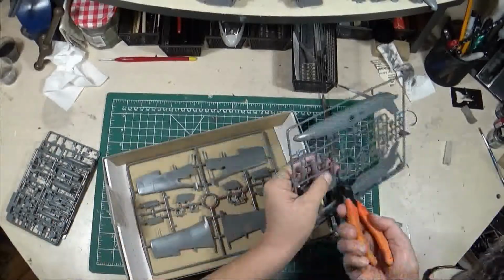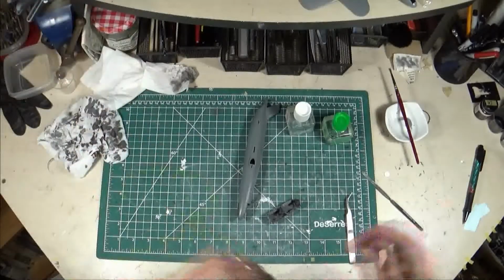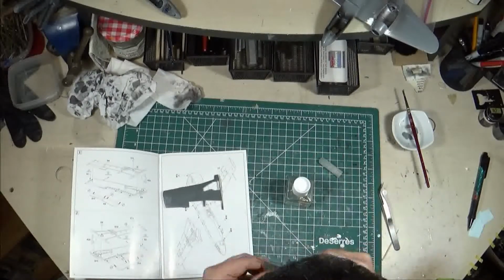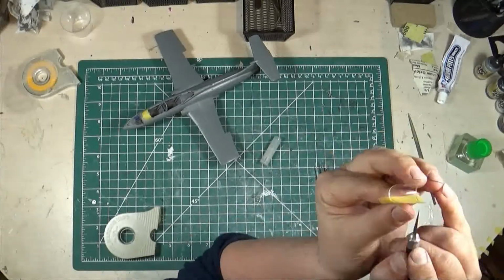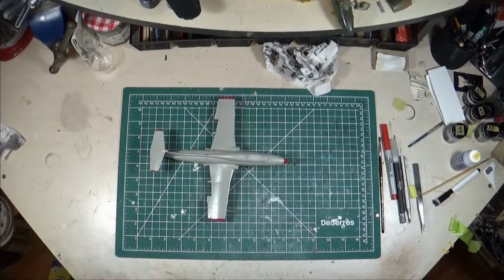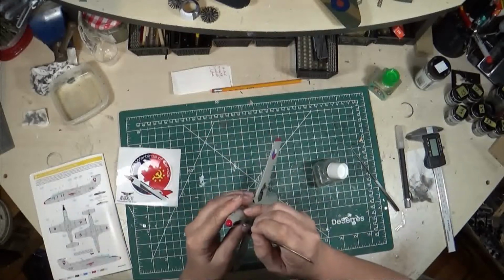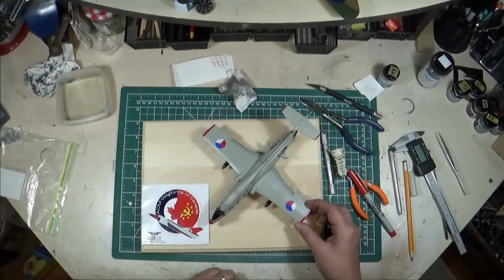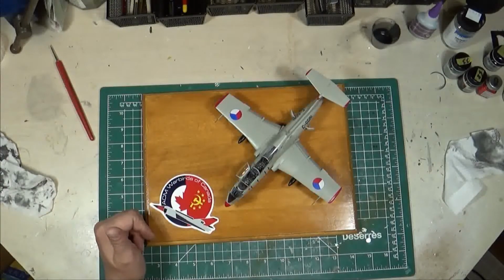1/48 Eduard L-29 Timelapse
This is the time lapse build log of my 1/48 Eduard L-29. I built this for a freind and gave it to him as surprise gift.

Music credit to Scott Holmes: scottholmesmusic.com

SA147-TL019